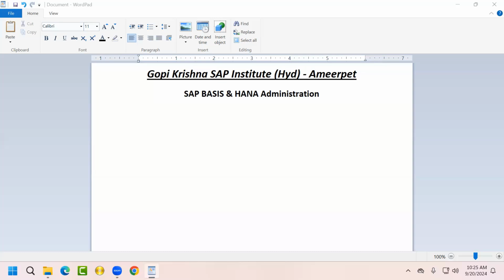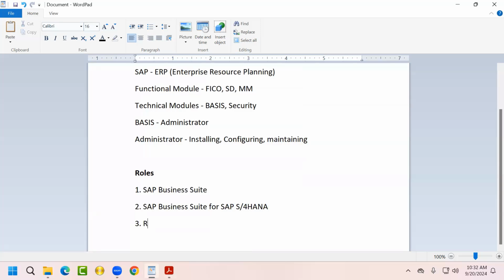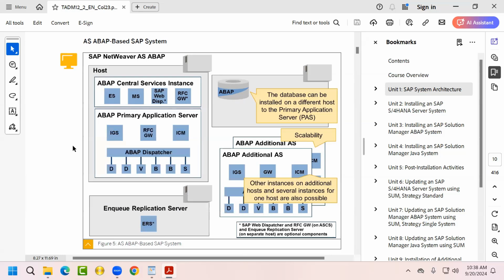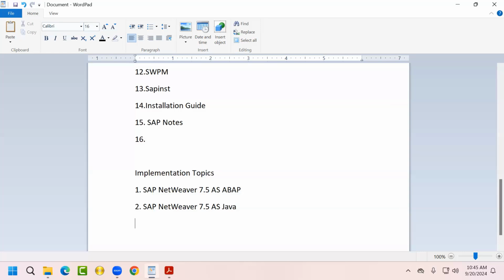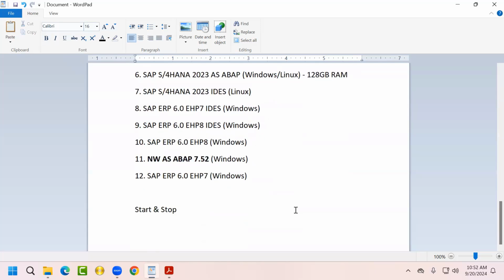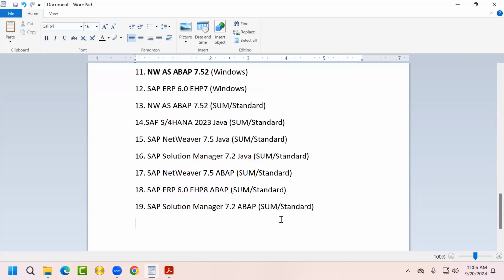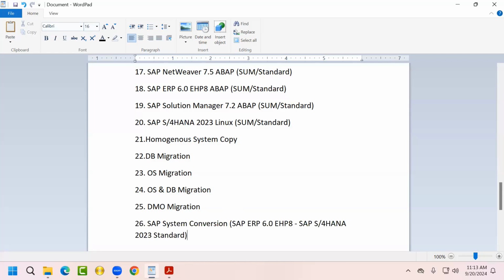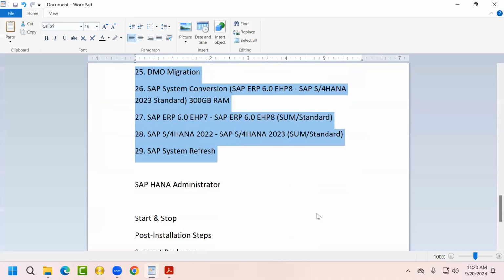SAP S/4 BASIS and Hana Administration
SAP S/4 Basis and Hana Administration, 100% Job assistance Training with Real time live project Training.

Gopi Krishna SAP is the online platform, we will Provide SAP S/4 HANA FINANCE, SAP S/4 HANA SD, SAP S/4 HANA MM, SAP Central Finance, Sap S/4 Hana FSCM, SAP S/4 Basis and Hana Administration SAP VIM, RAR and S/4 HANA Real time Project Training / Regarding Training Call/WhatsApp 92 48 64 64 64

About Trainer
Gopi Krishna is Professional Certified SAP S/4 HANA Consultant with 9+ years of experience. Currently working as Solution Architect & S/4 HANA Consultant/ Corporate Trainer and conducted various Corporate/ Individual training on various SAP S/4 HANA modules in big IT companies. Apart from SAP Finance, Krishna also provides training on SAP S/4 HANA CONTROLLING, SAP S/4 Hana Sales, SAP S/4 Hana Material management, FSCM, SAP Central Finance, VIM, RAR etc.